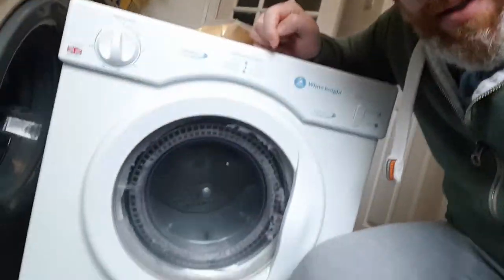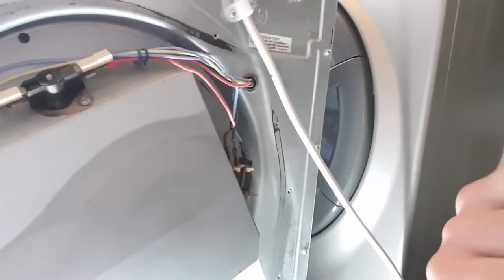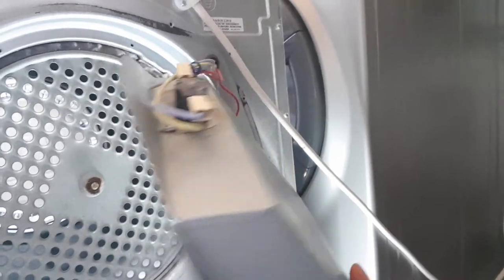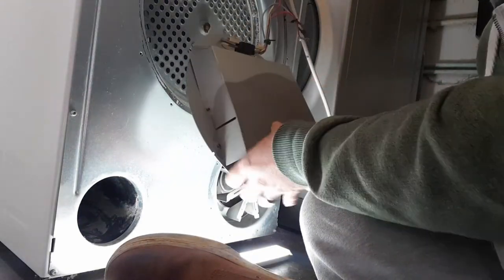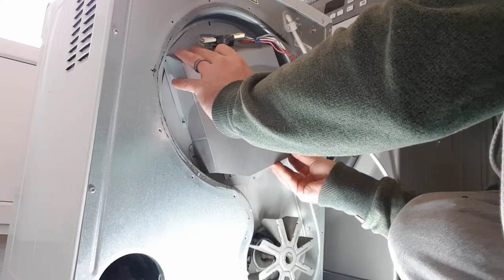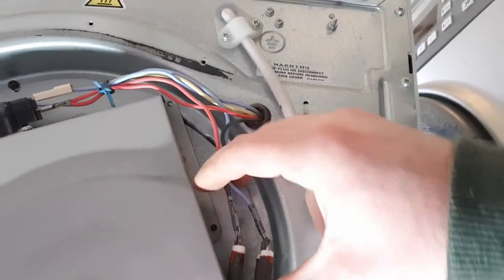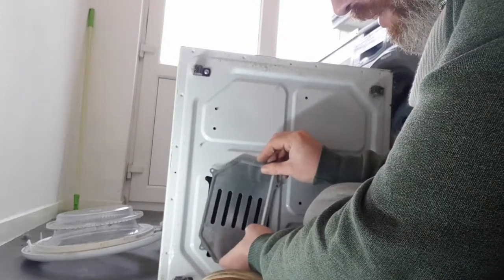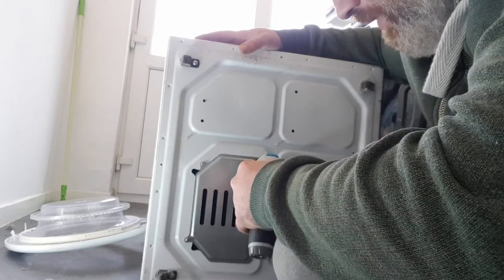Repairing Your Tumble Dryer - No Heat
Changing the element on this white knight tumble dryer easy
LED Light stick
Decent Electric Screwdriver

These videos are my opinions. Most of the products I have received at no charge for the purpose of reviewing, I HAVE NEVER BEEN PAID TO REVIEW AN ITEM. There is NEVER any extra charge to you.